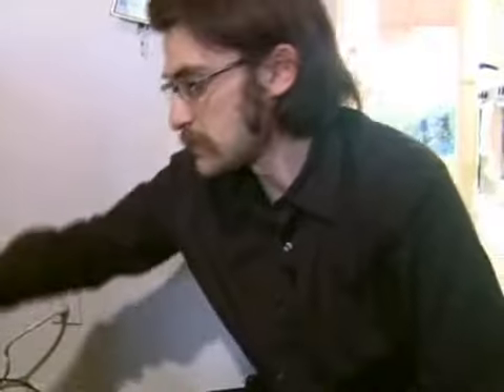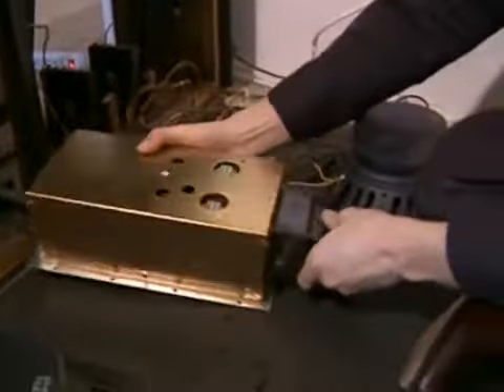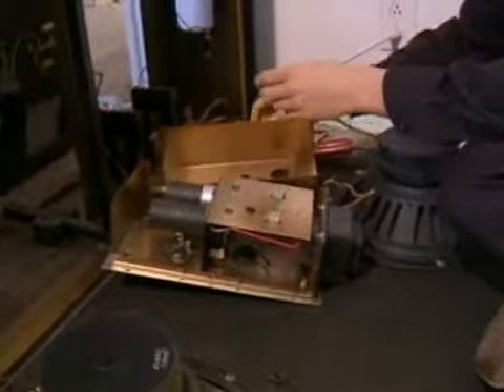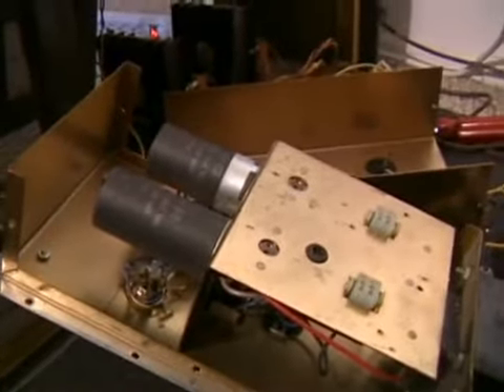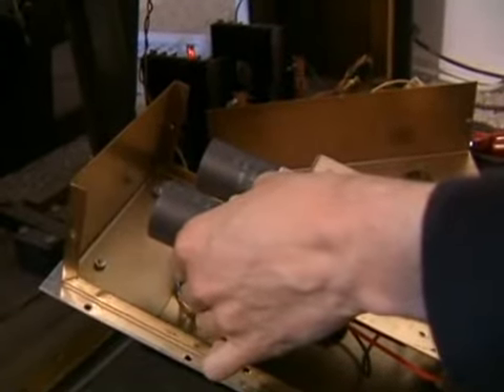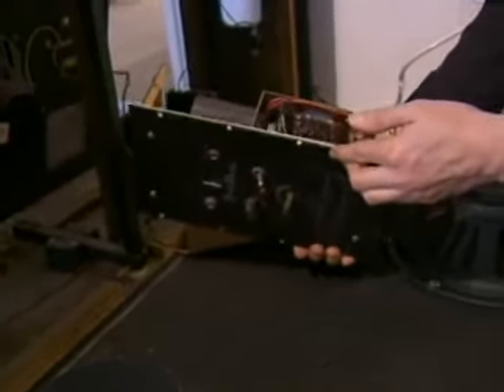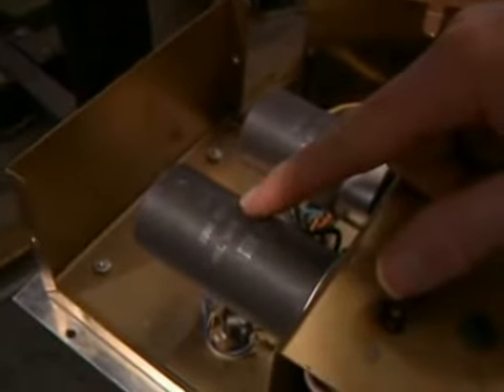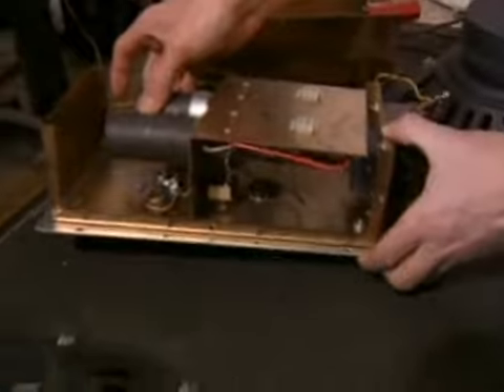Diagnosing Hum From Fender Rhodes Amplifier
Diagnosing Hum From Fender Rhodes Amplifier. Part of the series: Restoring Vintage Radios and Music Equipment. Where is that hum coming from? Learn about diagnosing hum from Fender Rhodes amplifier in this free vintage electronics restoration video.